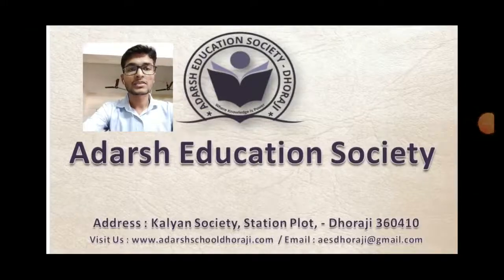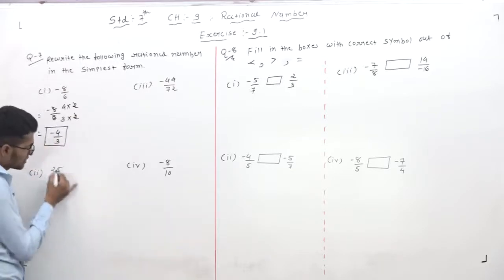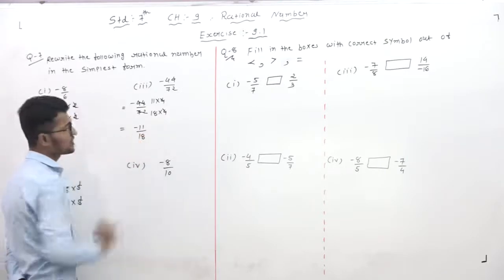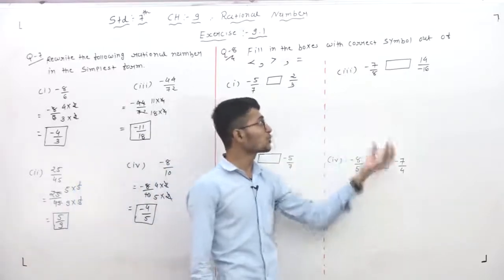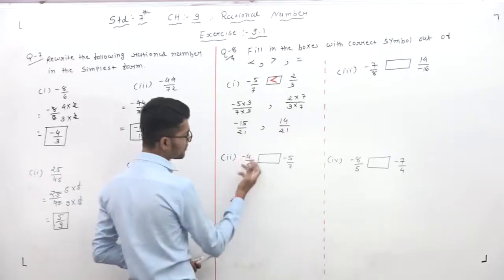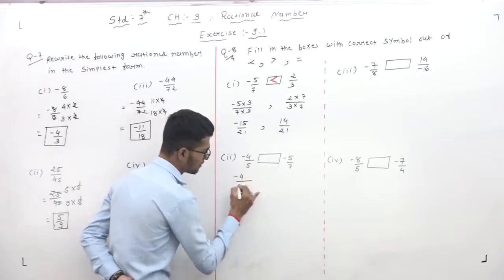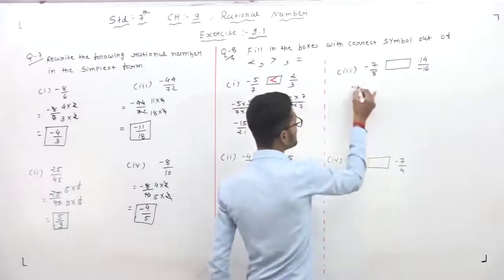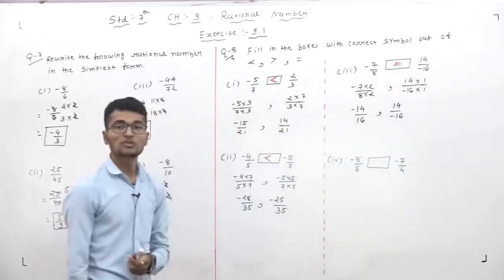std 7 Maths ch 9 Rational number part 4